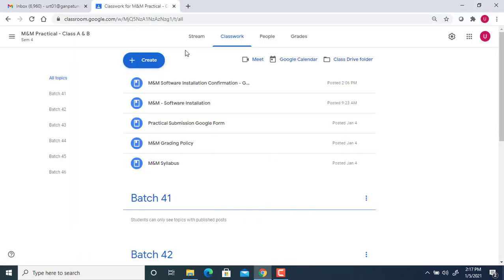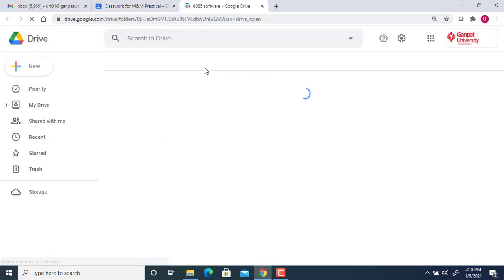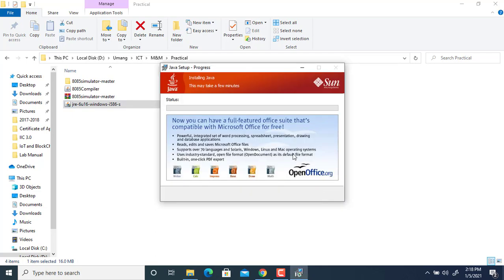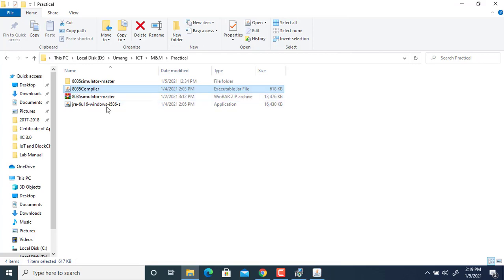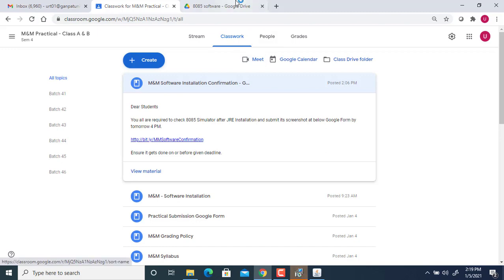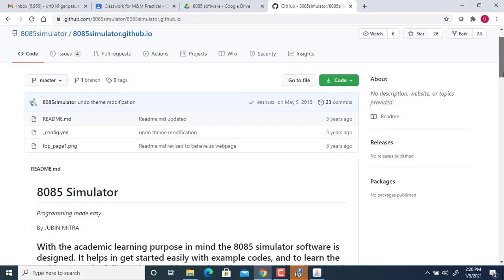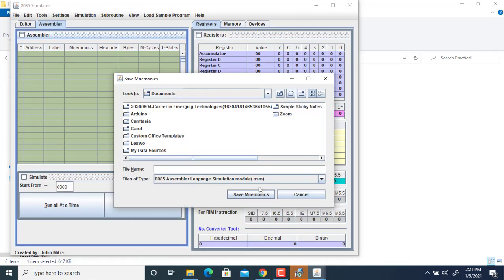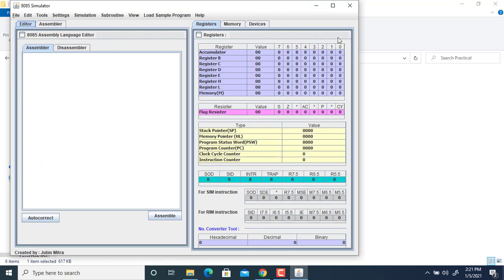8085 Simulator Installation